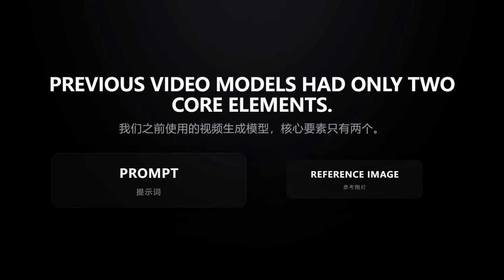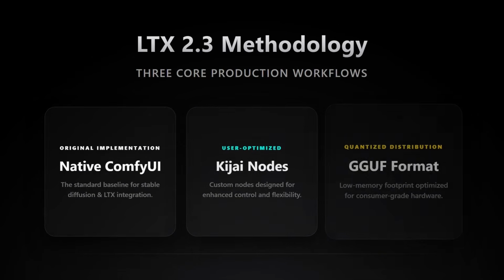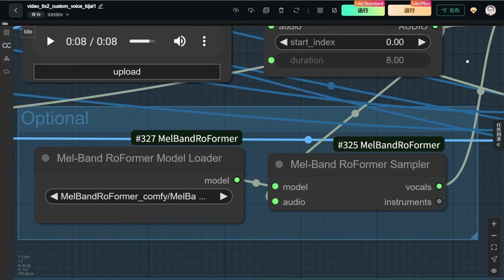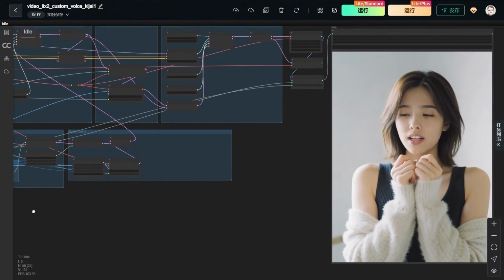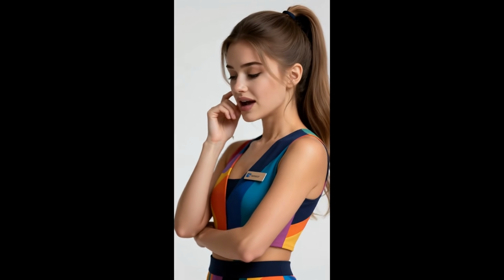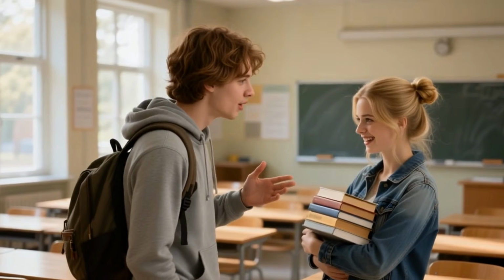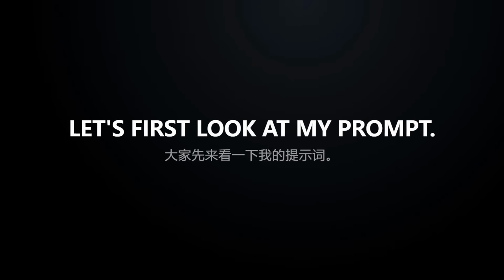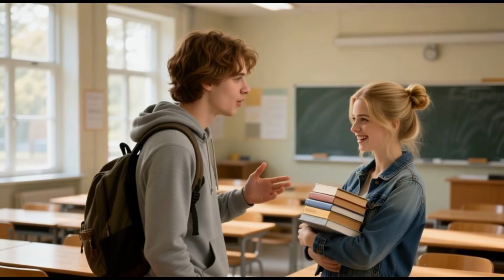3 Steps for Perfect Custom Audio in LTX 2.3 AI|How to Sync Multi-Character Audio in LTX 2.3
Ever generated a stunning AI video, but the character's lips just won't move? 😩 I fell into this exact trap with the LTX 2.3 model, and the solution completely blew my mind!
In this video, I reveal the hidden "Resolution Bug" that destroys AI lip-syncing and how to fix it effortlessly. We also dive deep into ComfyUI custom audio workflows, showing you exactly how to replace empty audio latents with your own voiceovers.
🔥 What you'll master in this tutorial:
• 🐛 The Silent Lip Bug: Why your characters aren't moving their mouths and how resolution (16:9 vs 9:16) secretly controls audio generation.
• 🎙️ Single Character Sync: How to perfectly extract vocals, set latent masks, and inject custom audio into LTX 2.3.
• 👯 Multi-Character Lip-Sync: The ultimate prompt engineering trick! Learn how to use time-stamps (e.g., seconds 0-4 vs 4-8) to make different characters speak sequentially in the same video.
• 🌐 Multilingual Magic: Mixing English and Chinese voices seamlessly in a single generation.
Stop struggling with broken audio and out-of-sync mouths! Grab the workflows on Running Hub and bring your AI characters to life.
resource
kijai's ltx2.3 model

online workflow
1：video_ltx2_custom_voice_kijai_single